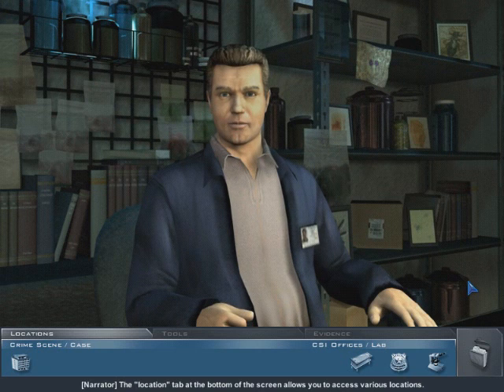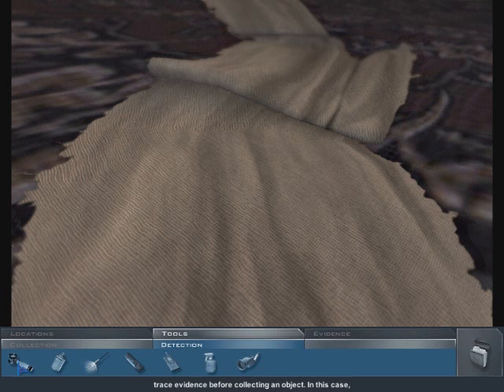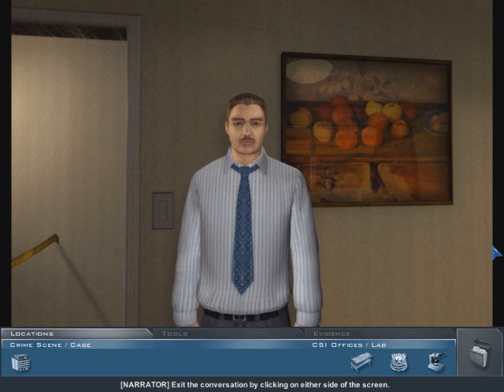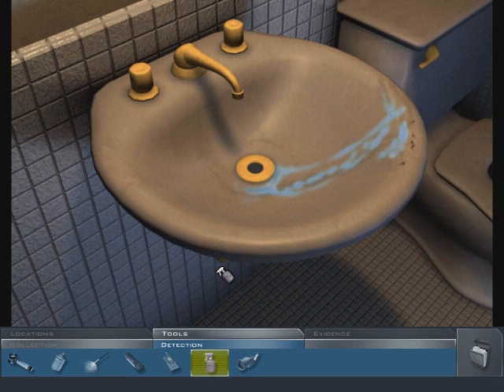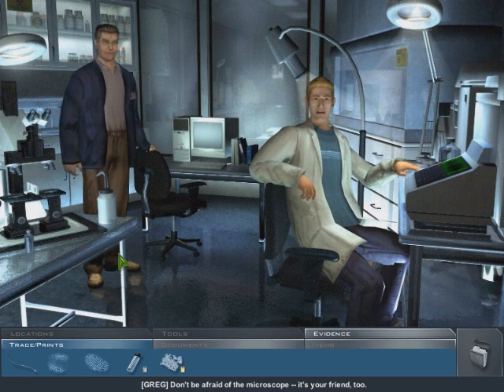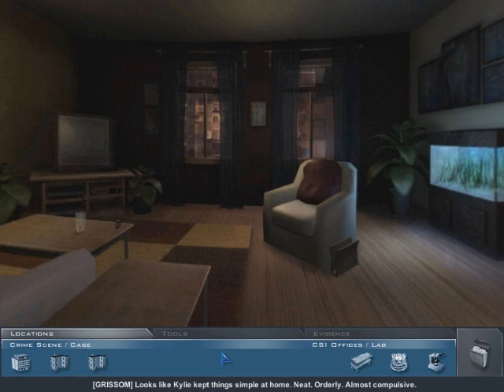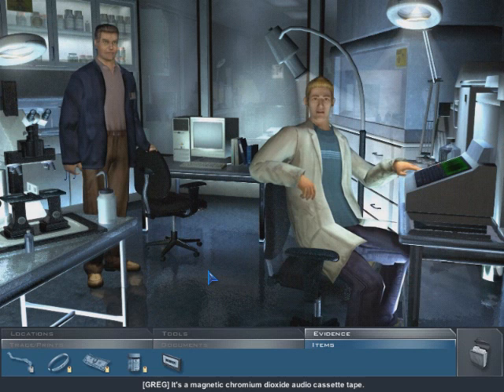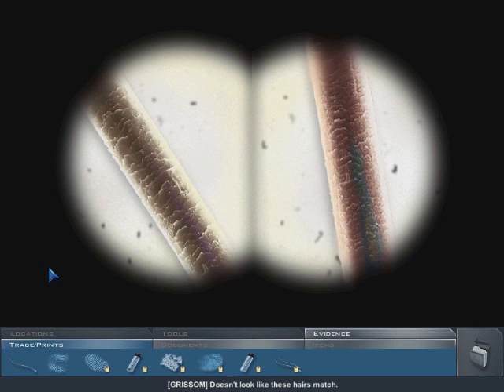CSI: The Video Game (Demo Version)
This is the demo version of the first CSI video game. It features the first half of the first case "Inn and Out".

This demo was recorded with Camtasia on Windows XP. It was exported to Windows 10 for editing and finalizing with Sony Vegas Pro 10. All FMVs were replaced with raw files and some audio have been resynched to the video.